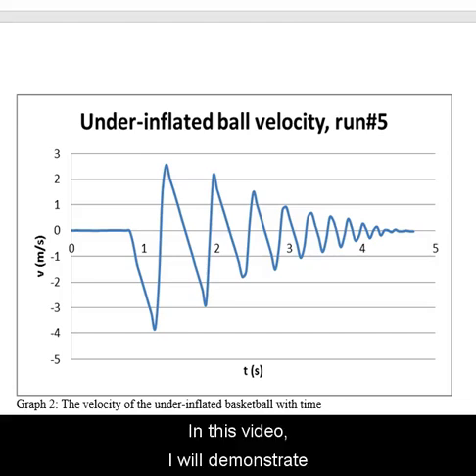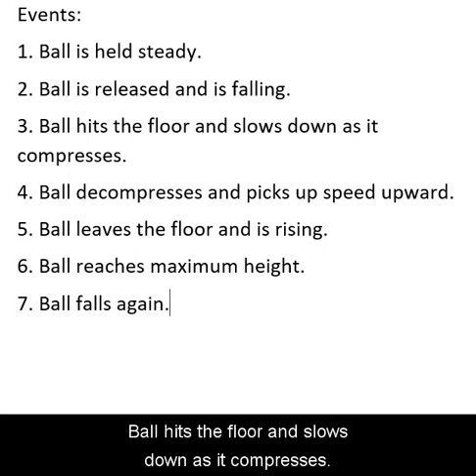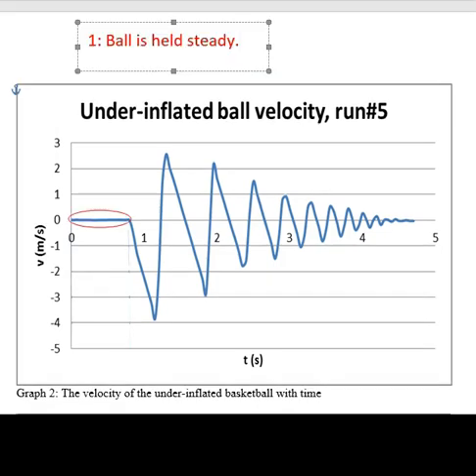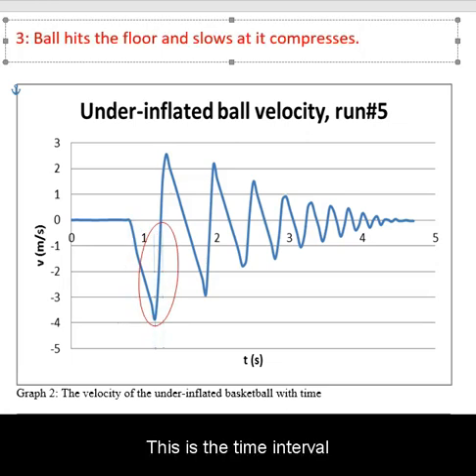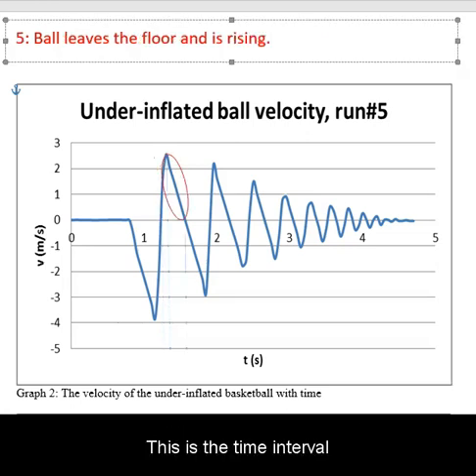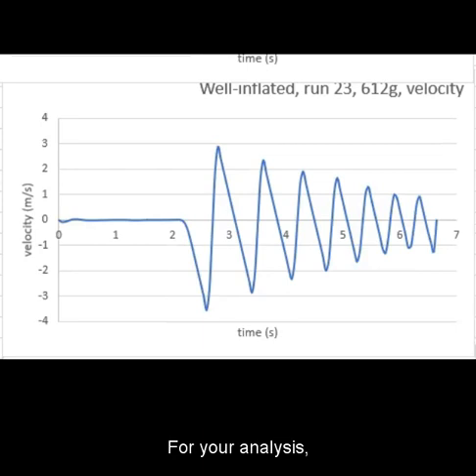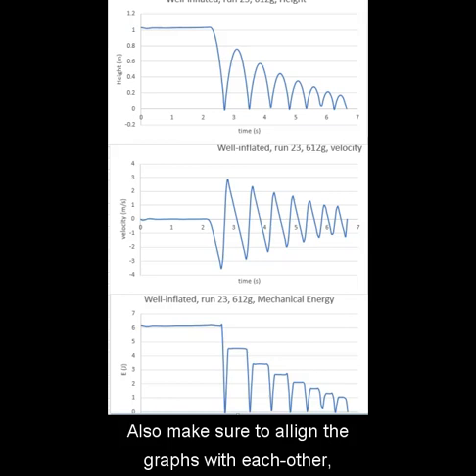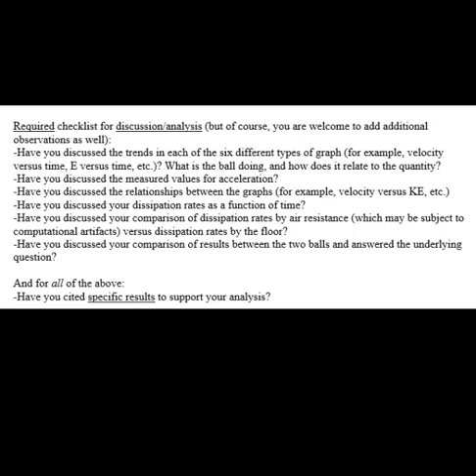Lab5 Analysis, part1: graph interpretation.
Bouncing basketball kinematics and energies.